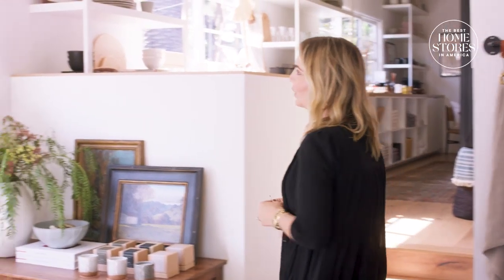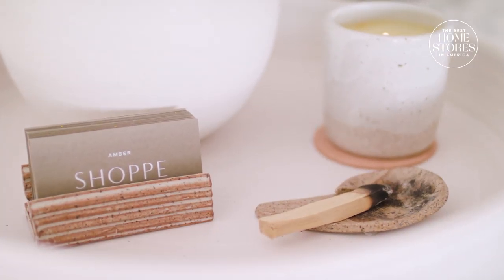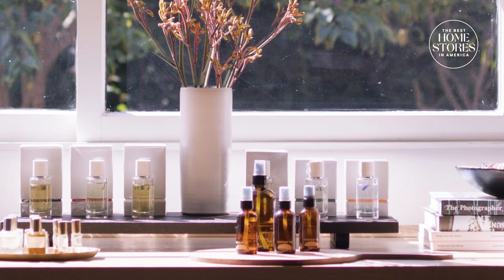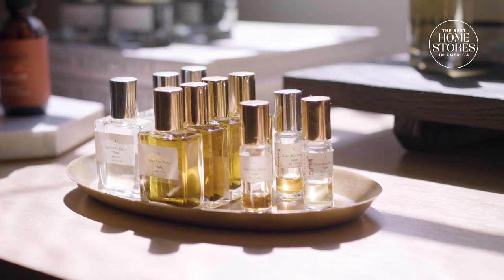Tour Amber Interiors New Store | Store Tours | HB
What started as one-off pillow sales on Instagram is now a full-fledged retail experience. In 2015, designer and founder Amber Lewis opened up her first location in Calabasas, California because she wanted to create a place where her clients, online customers, and blog readers could actually visit to immerse themselves in her contemporary and eclectic designs, and take some of them home. Now she's opened a second shop in Pacific Palisades and is giving us a tour of the space.